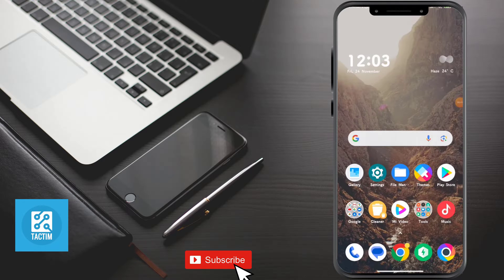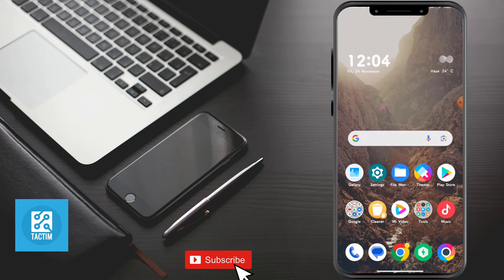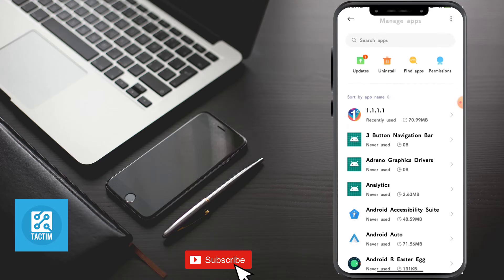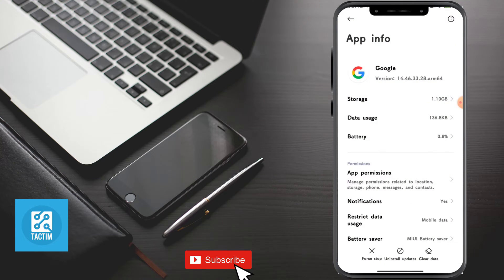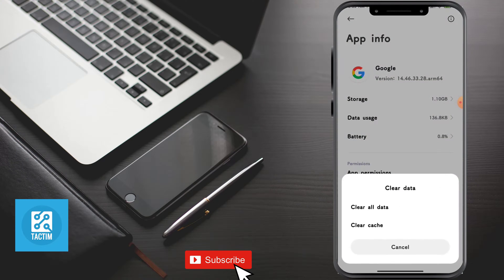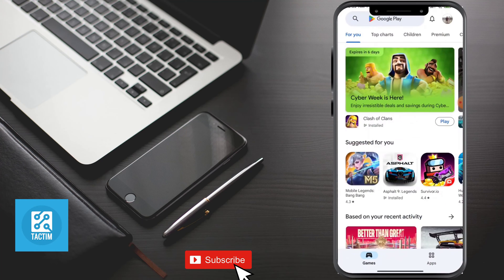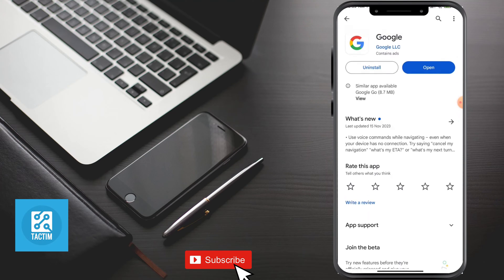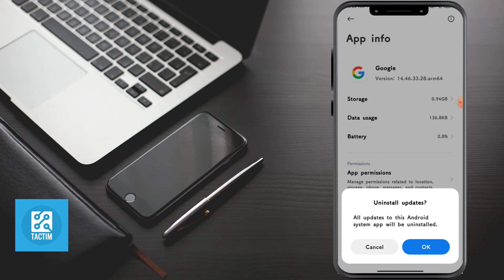How to Fix 'Google Keeps Stopping' Error on Your Android Phone | Troubleshooting Guide2025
Tired of the 'Google Keeps Stopping' error on your Android phone? Watch our troubleshooting guide to resolve this frustrating issue. We walk you through simple steps to get your Google services back on track. Say goodbye to interruptions and hello to a smooth Android experience—tune in now!

Fix Google Keeps Stopping error,
Troubleshoot Android Google error,
Resolve Google services issues,
Android phone error solution,
'Google Keeps Stopping' troubleshooting,
Android error resolution guide,
Fixing Google errors on Android,
Smooth Android experience tips,